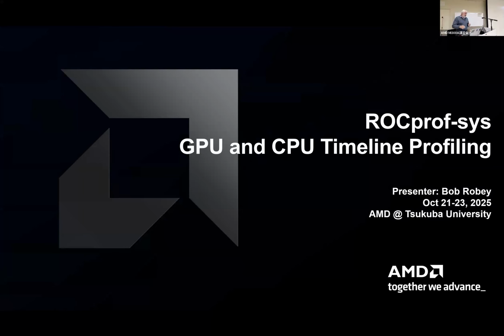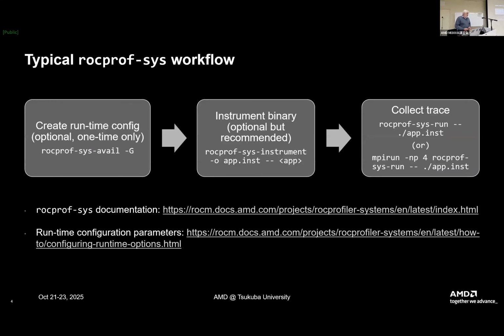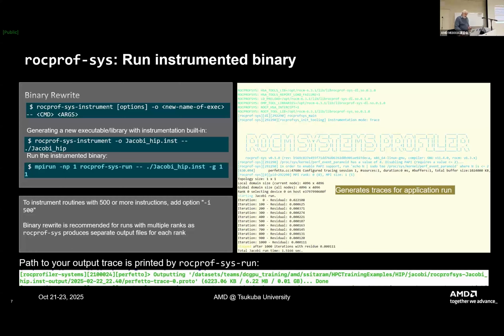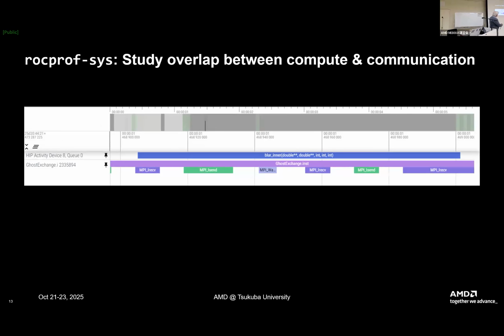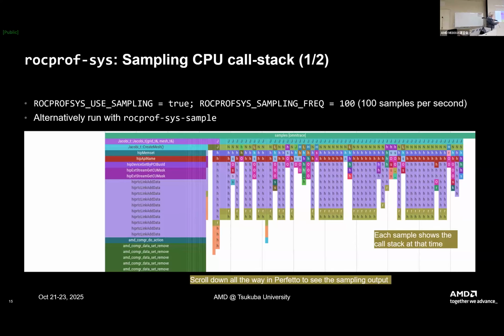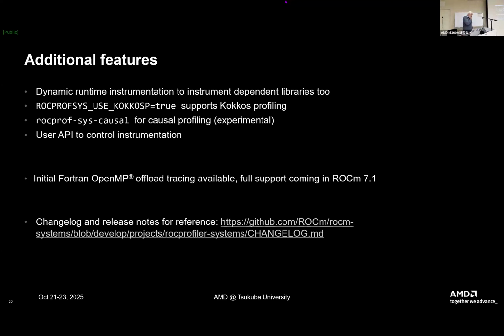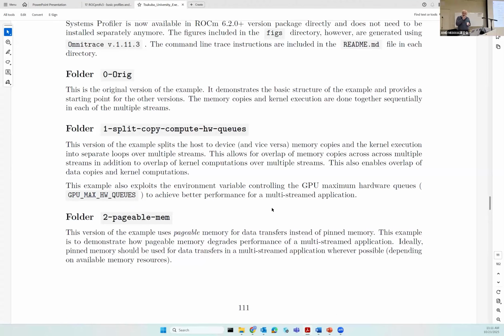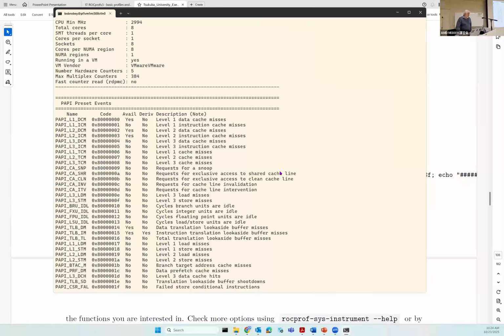3-3 Rocprof-sys - timeline profiling | CCS, University of Tsukuba